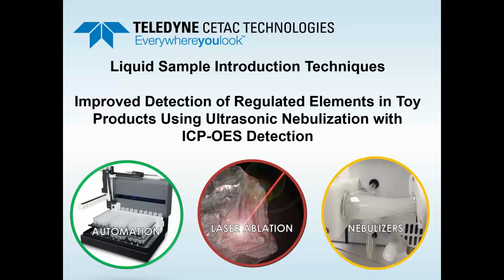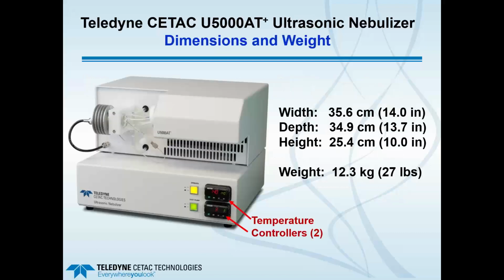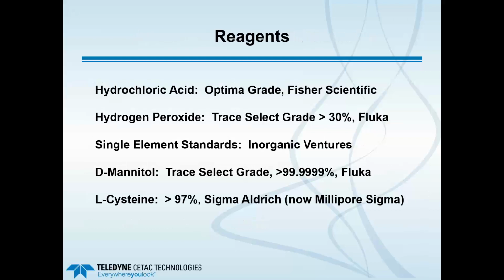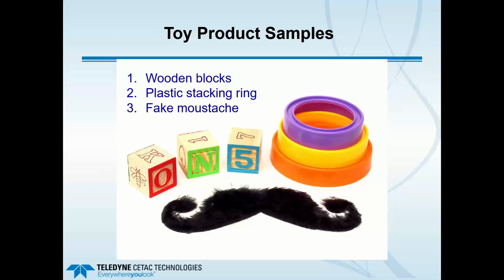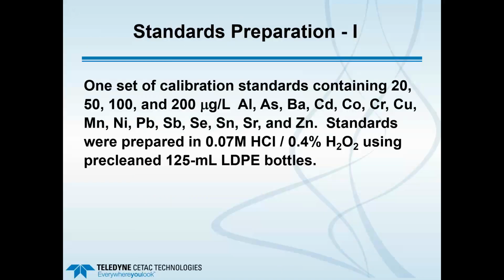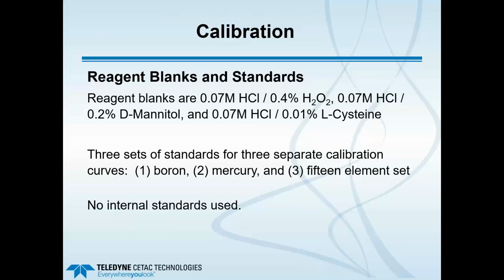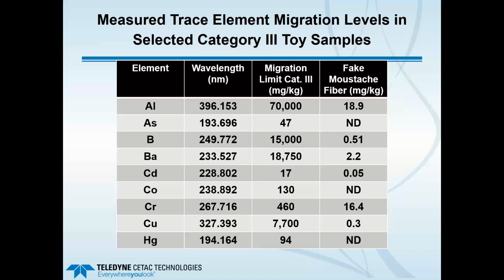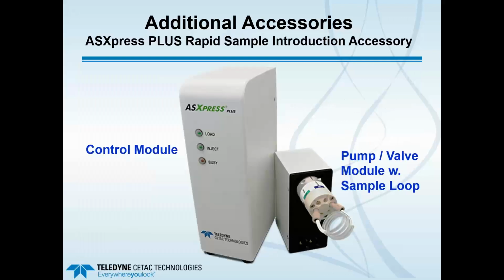Improved Detection of Regulated Elements in Toy Products Using Ultrasonic Nebulization with ICP-OES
Teledyne CETAC Improved Detection of Regulated Elements in Toy Products Using Ultrasonic Nebulization with ICP-OES Detection Webinar Recording